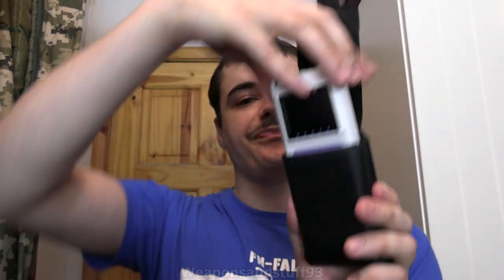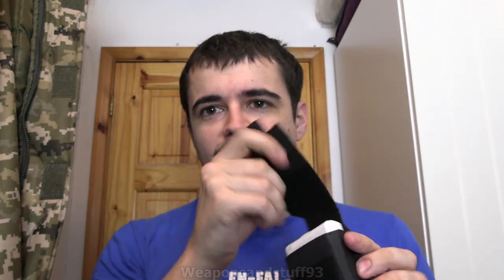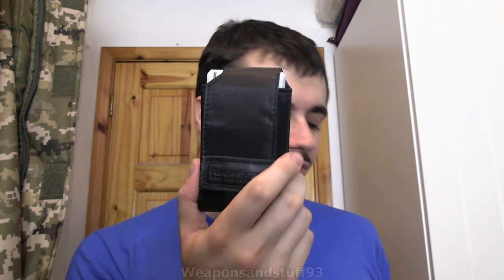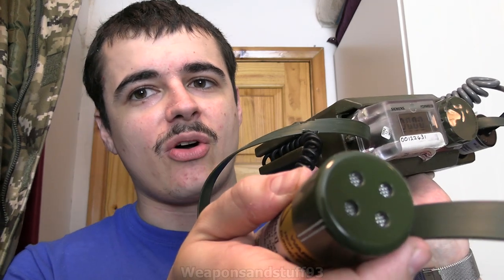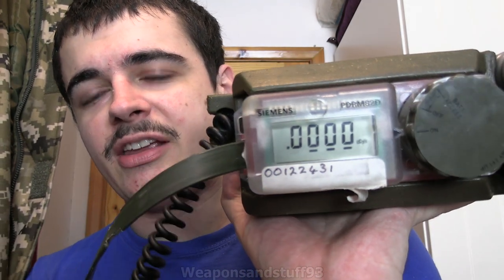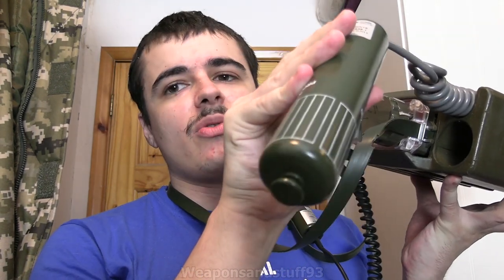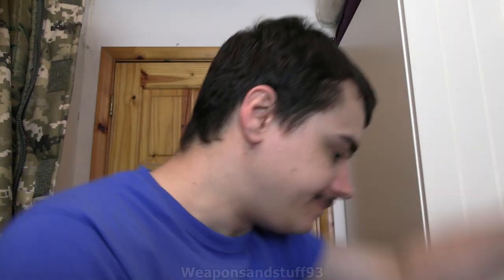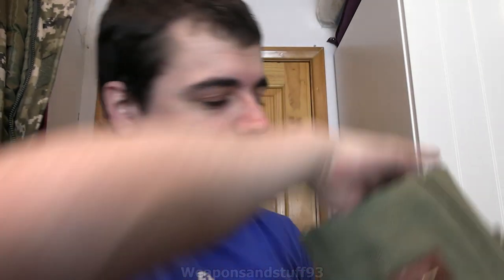The EDC for Windscale/Sellafield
The EDC for visiting the site of Britain's nuclear disaster, the Windscale fire and subsequent Sellafield "accidents"
I'm going to use the PDRM82D, the Radiascan 701A and the GQ GMC 500 for sample finding. As well as two pager style dosimeters to check my dose.
Test tubes for collecting samples, spare batteries and a respirator if needed.